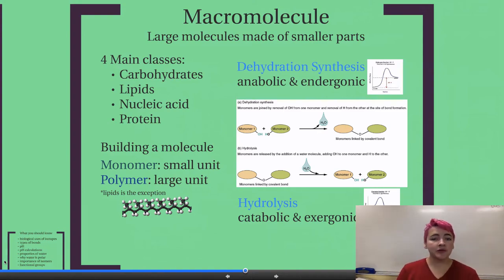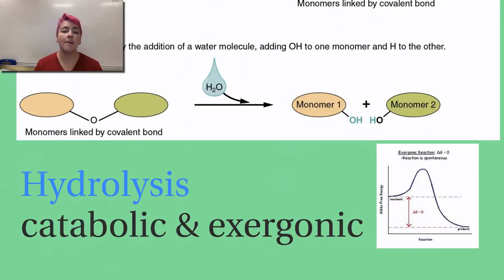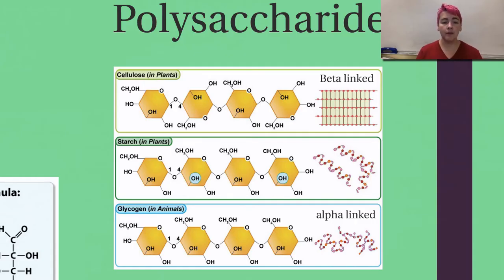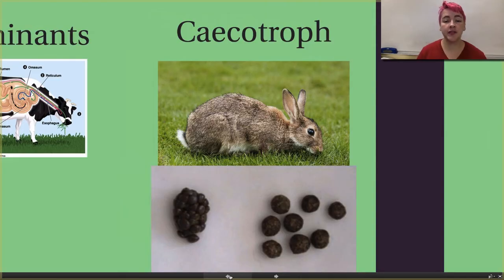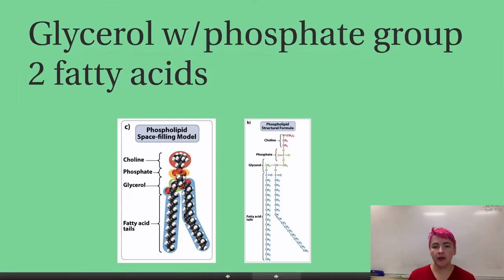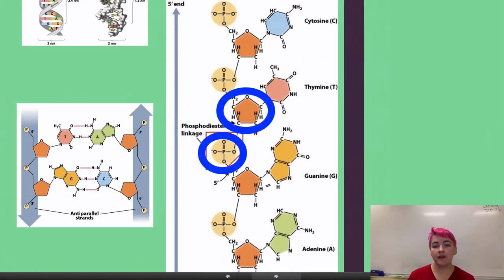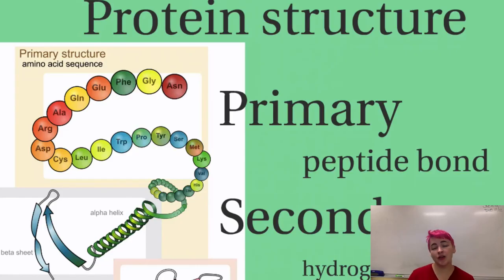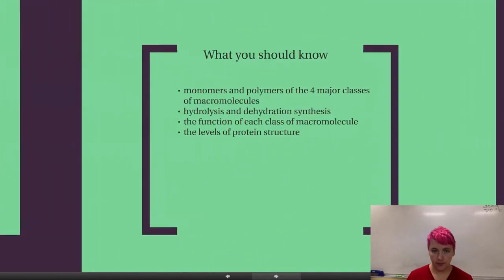AP Bio Biochem 3